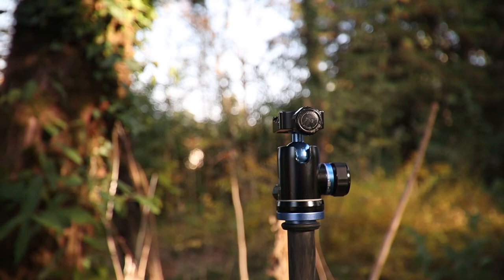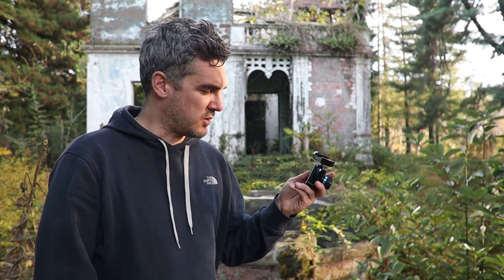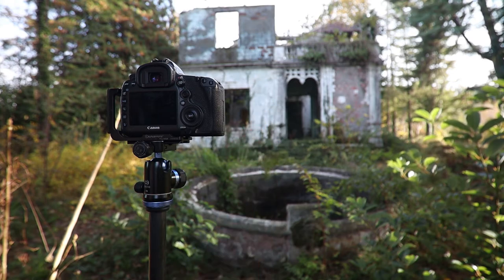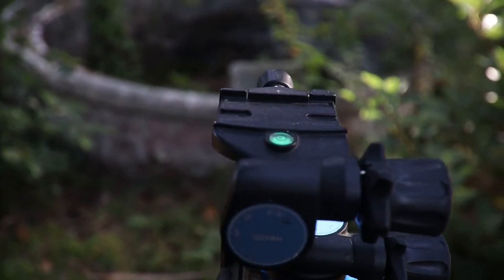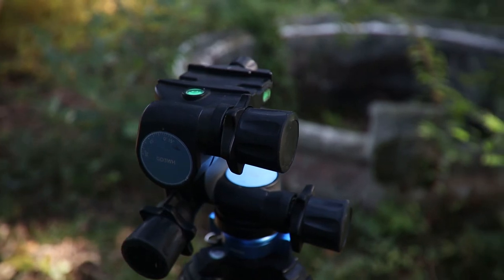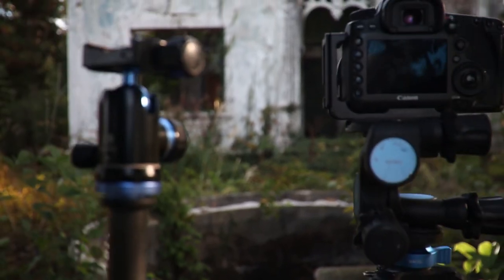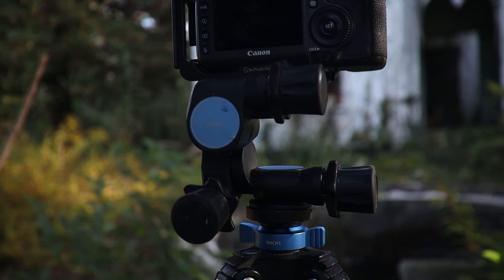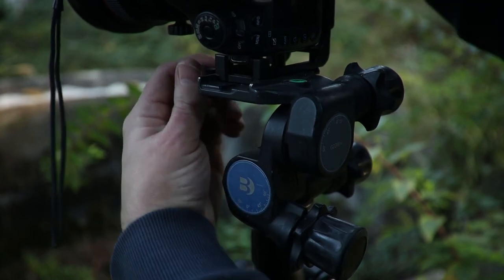GEARED HEADS VS BALLHEADS - Which is right for your TRIPOD?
In this video, I discuss ballheads and compare them to geared tripod heads. Explain the differences and also how each stacks up when out shooting in the field. Which is right for you?

BENRO G2 BALLHEAD
BENRO GD3WH GEARED HEAD
TRAVEL ANGEL TRIPOD

OTHERS:
SUNWAYFOTO GH-PRO II

If you enjoyed this video, please consider giving it a thumbs up and let me know what you think in the comments below - I guarantee I will get back to you. James.